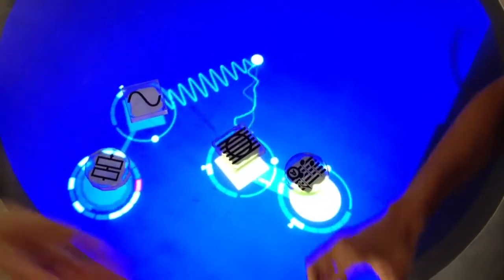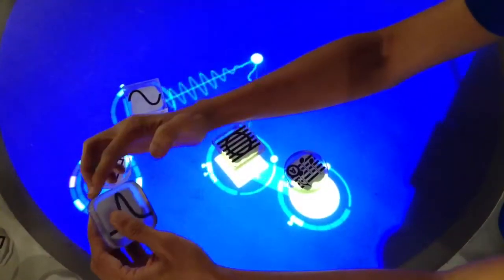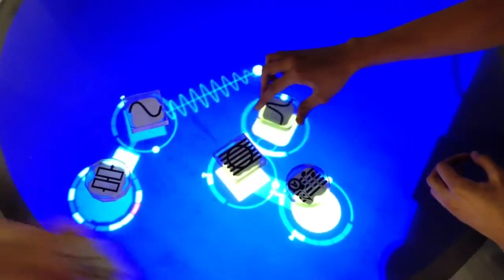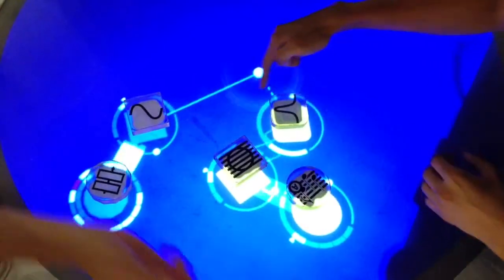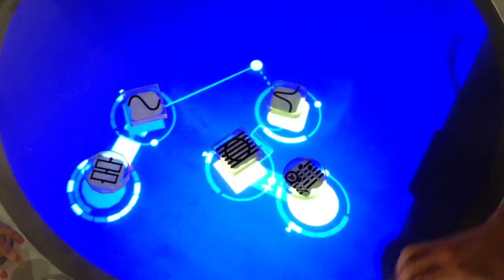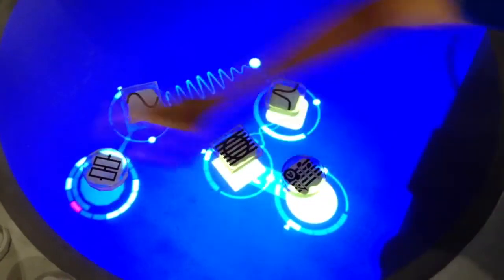Interactive Smart Table that Makes Music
Cool new software that interprets physical objects to create music!